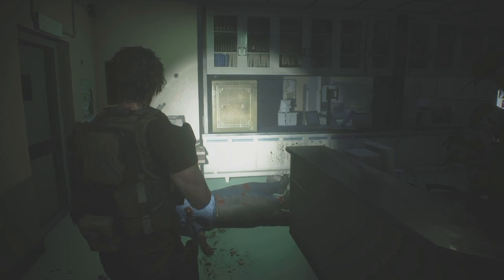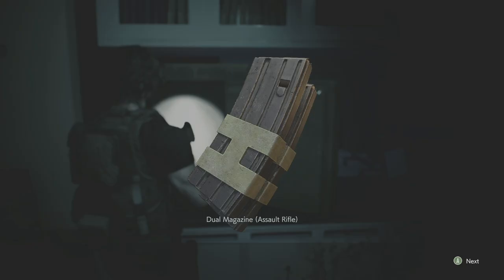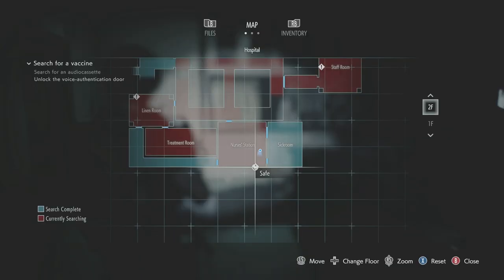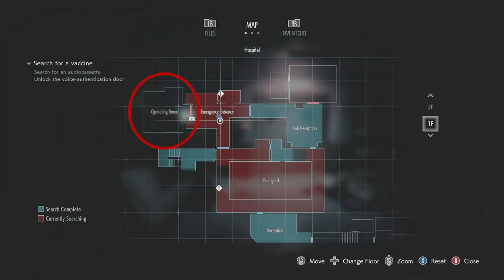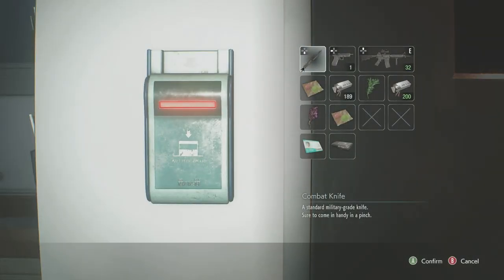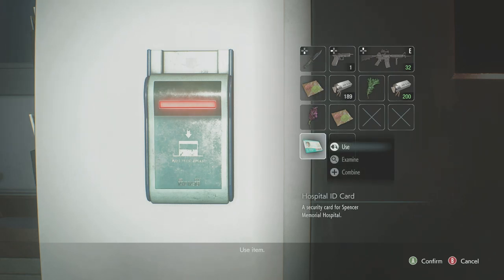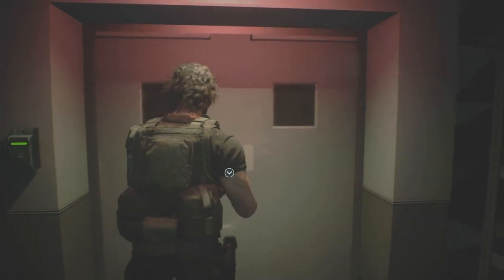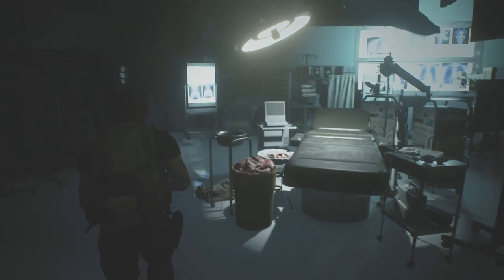RE3 Nurses' Station Safe Code | Assault Rifle Dual Magazine Location | Carlos Upgrade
Resident Evil 3 | Assault Rifle Dual Magazine Location | How to Unlock Nurses' Station Safe | Combination Location | Carlos Upgrade

This video shows how to find the combination to unlock the Nurses' Station Safe to get the Dual Magazine upgrade for Carlos' Assault Rifle.
-VideoGameSherpa